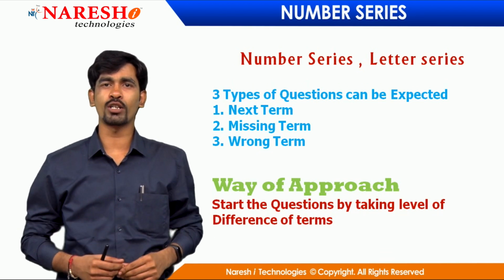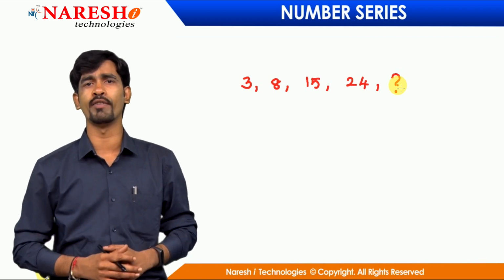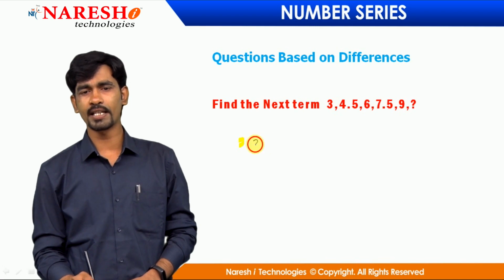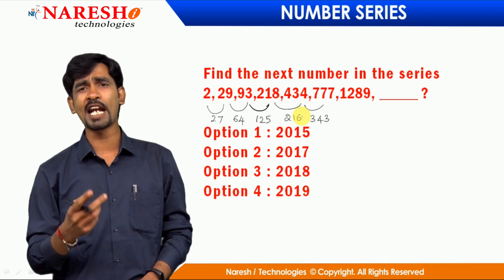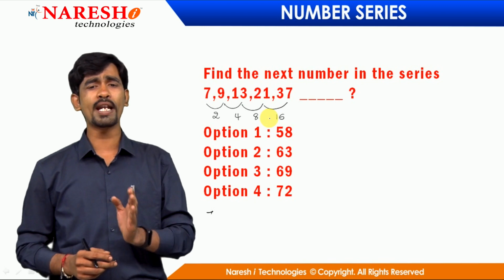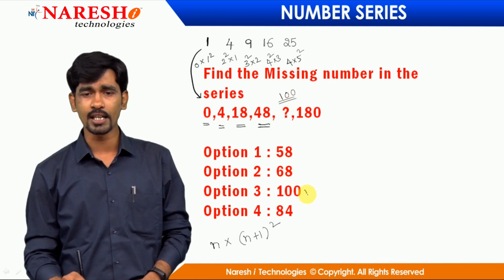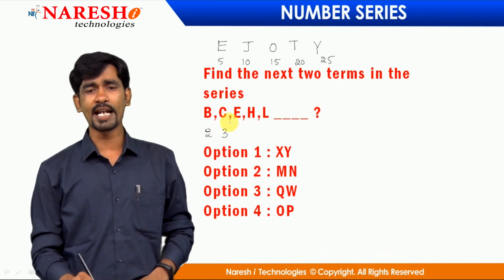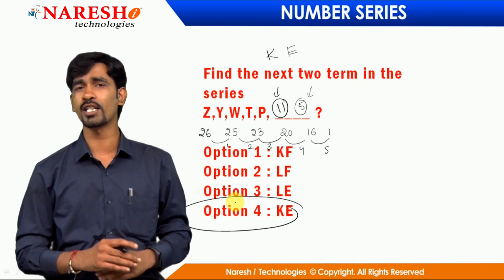Logical Reasoning | Number Series & Letter Series | Wipro NLTH-2020 | Session-9 | Mr. Hari Krishna